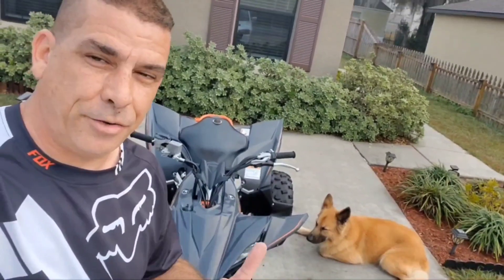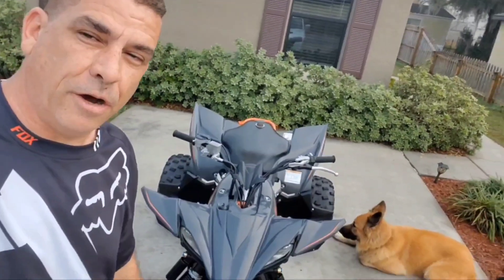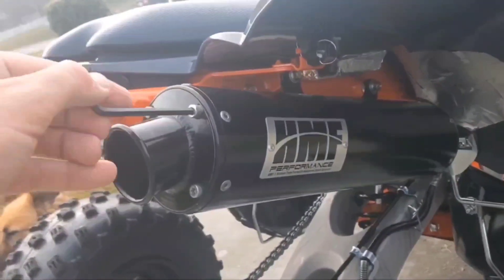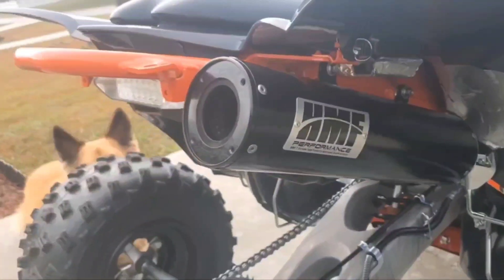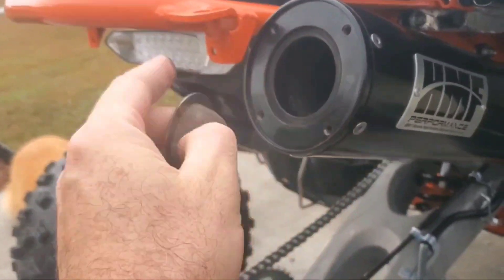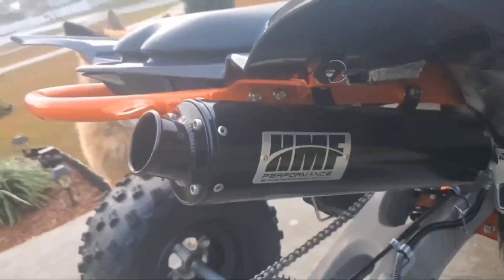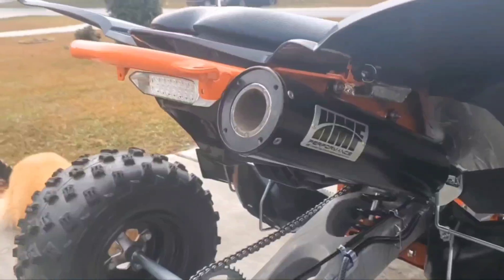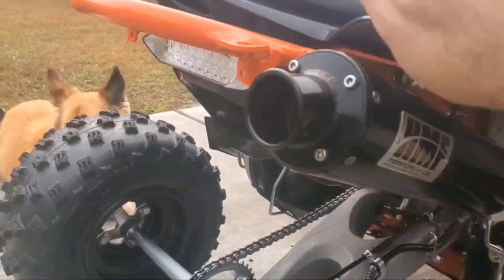HMF exhaust Spark arrester installation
2023 YFZ450R special edition with full blacked out HMF exhaust installing or removing spark arrester.